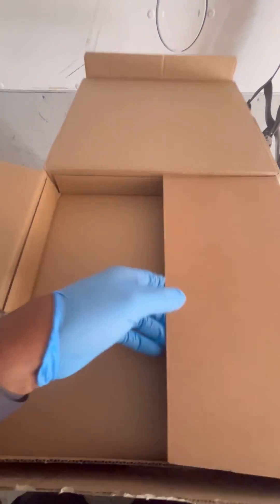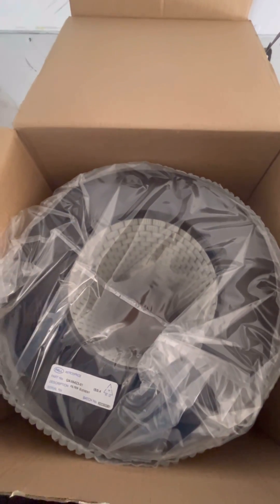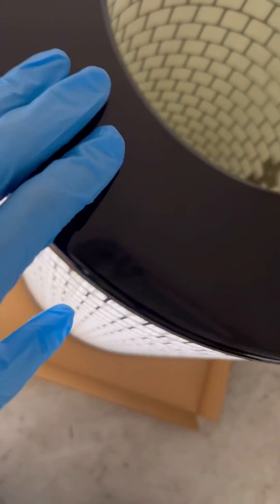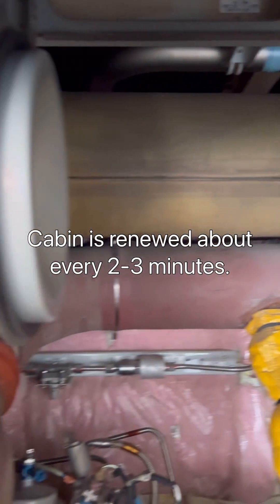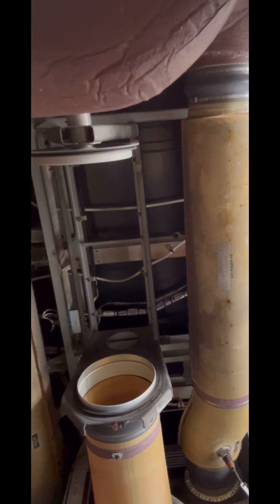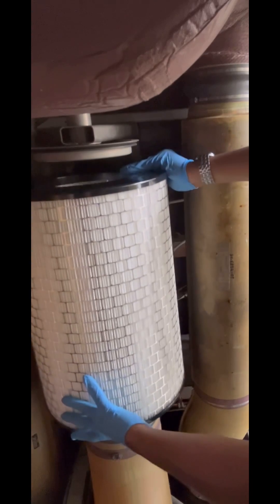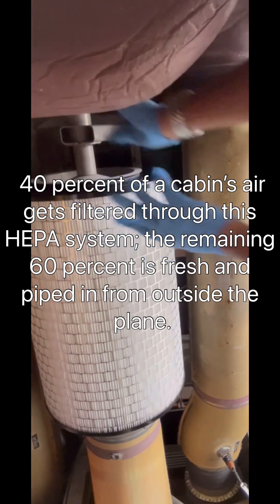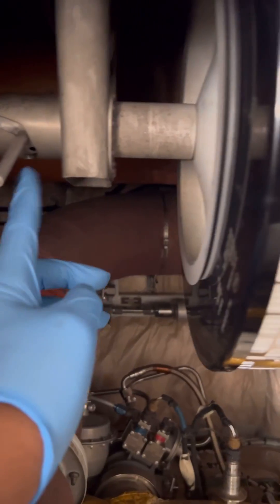Airbus A320 Recirculation System High Efficiency Particulate Air Filter Installation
Today we go through the simple and straightforward process of installing the recirculation system HEPA FILTER.As always we follow our maintenance manual as this filter is a biohazard and must be handled as per AMM procedures.Don’t forget to like and subscribe